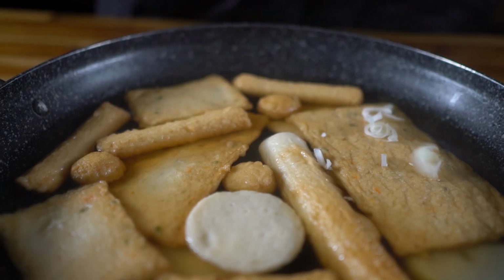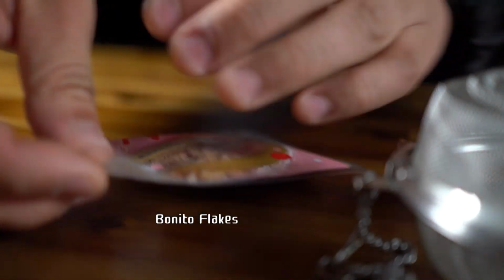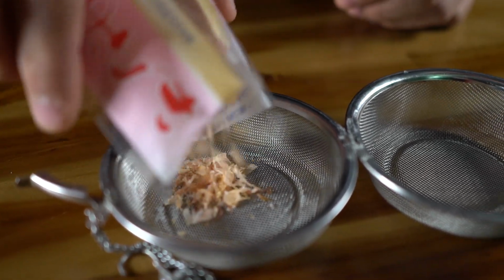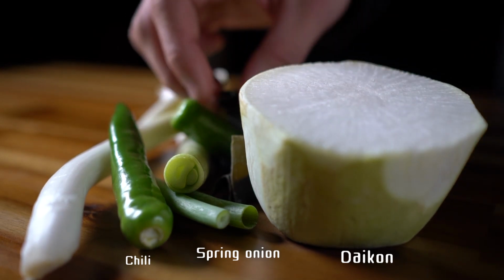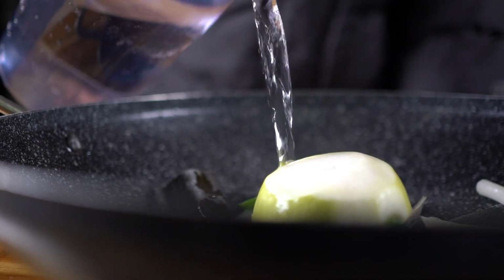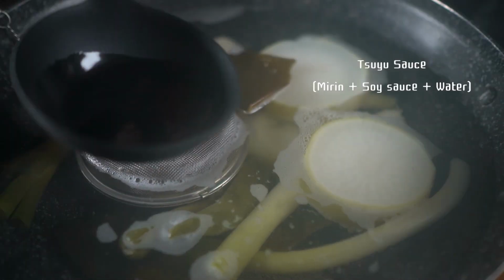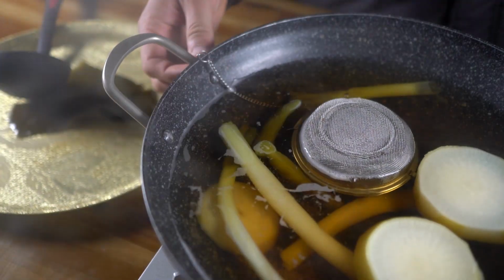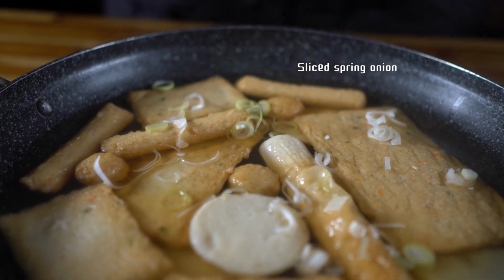Oden Soup - A Warming Bowl of Fish Cake Stew l Soulful Bowl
Oden soup, or Fish cake soup is perfect for a rainy day with sake to warm your cold body up